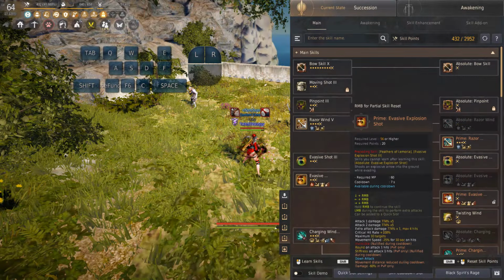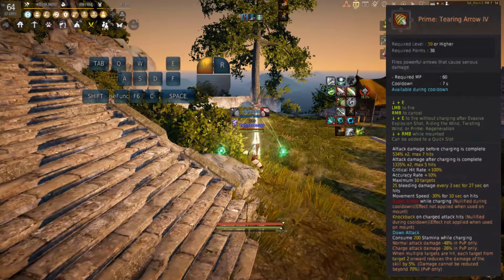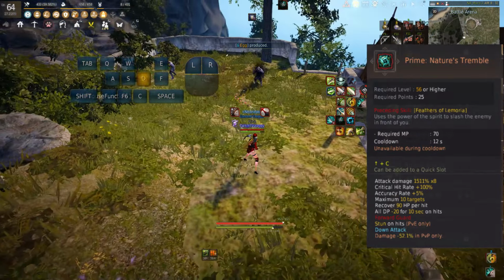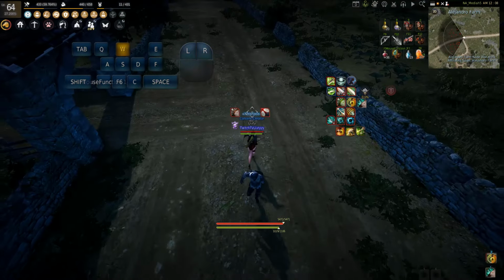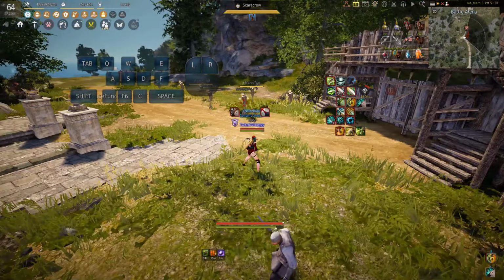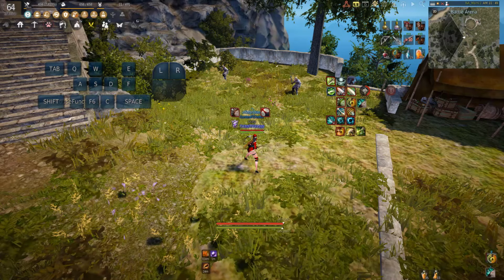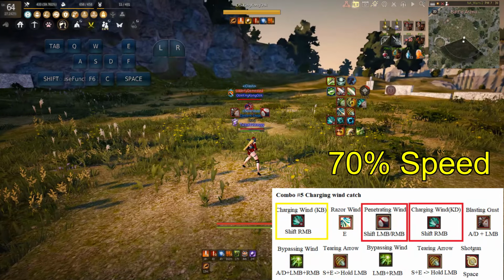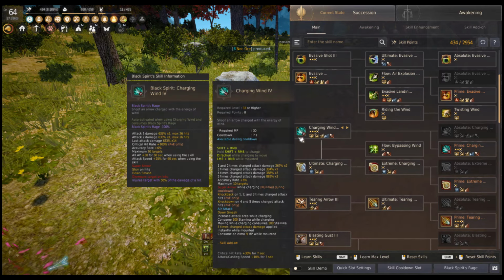Succession Ranger PvP guide 2023 Part 1: Mechanics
Part 1 of my succession ranger guide where I cover the fundamentals of succession ranger gameplay. Part 2: Positioning will be out at some point.

Sorry if my voice is muffled at times - there was some copyright on placed on the background music (when I was told it wasn't copyrighted) so I had the youtube algo try to mute the music only.

0:00 Intro
01:33 Skills In-depth Overview
18:56 Movement and Protections
22:34 Tearing Arrow / PW mechanics
31:31 CCs and Sample Combos
37:04 RBF with Commentary
39:38 Gearing and Addons
41:06 Closing Remarks and Outro